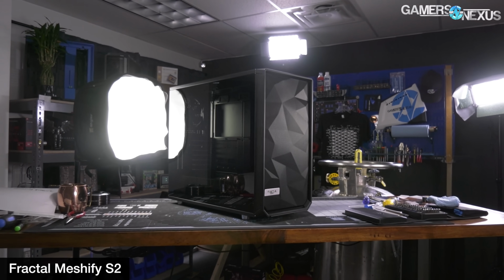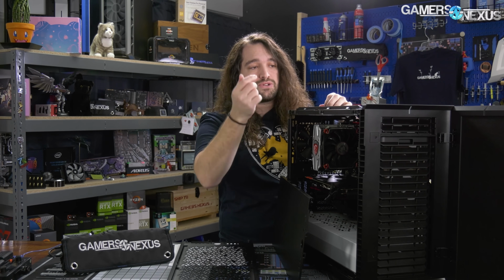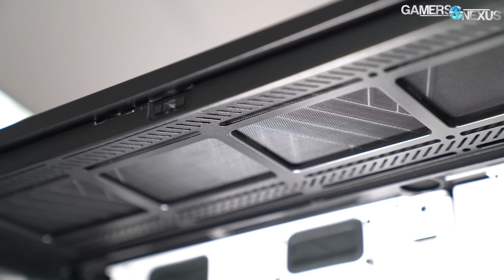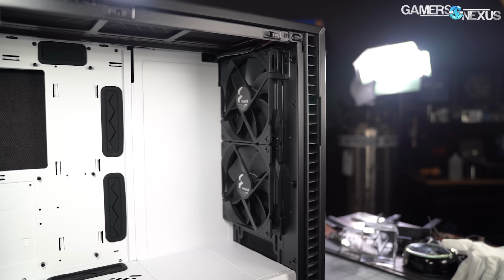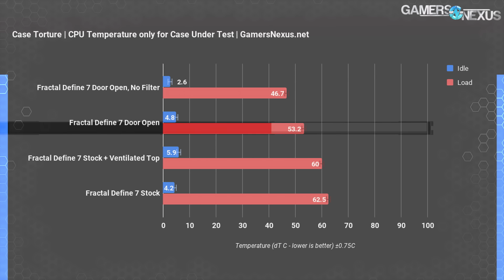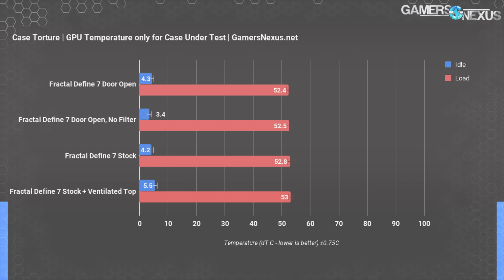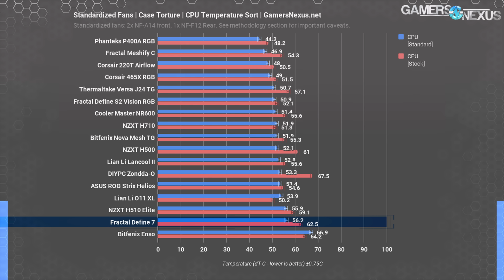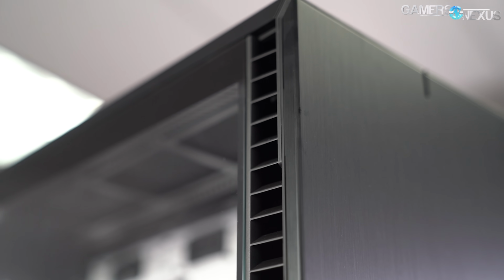Fractal Define 7 Case Review: Excellent Build Quality, Thermal Challenges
The Fractal Define 7 case is brand new to the market and breathes life into the brand. The Define 7 is one of the highest quality cases we've worked with lately, but isn't without flaws.

Find the Fractal Define 7 on Amazon (in theory)
Or a cheaper Phanteks P400A on Amazon
Or maybe the H500 Blank on Amazon

In this review, we're looking at the brand new Fractal Define 7 for build quality, thermal performance, acoustic performance, and overall value. The case is priced in the higher tiering of cases, but also makes good with superb attention to detail and a built-out featureset. There are downsides, but the fortunate side is that many of them are circumnavigable without modifications to the case.

Thumbnail background image created by Kh627, used under Creative Commons 3.0 Attribution-Share Alike

Host, Editorial, Test Lead: Steve Burke
Editorial, Testing: Patrick Lathan
Video Editing: Keegan Gallick
Video B-Roll: Andrew Coleman